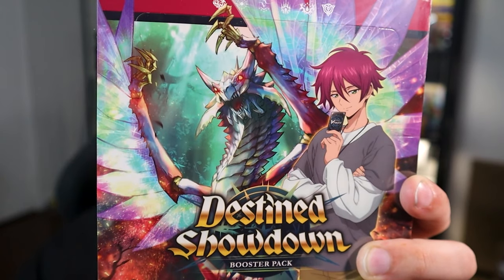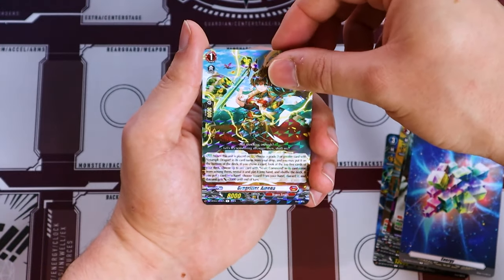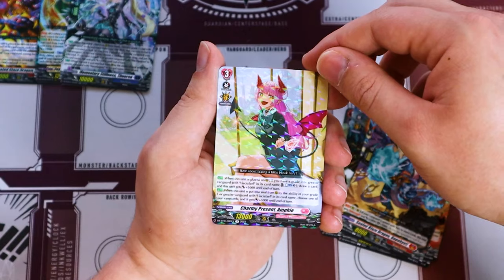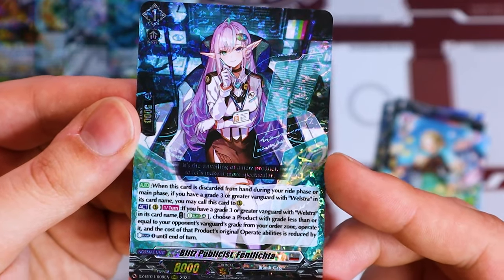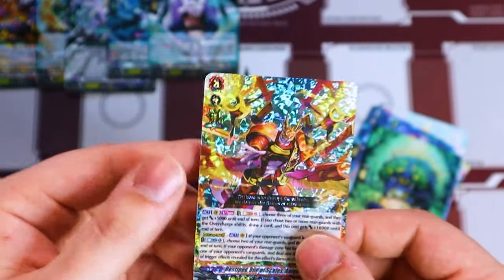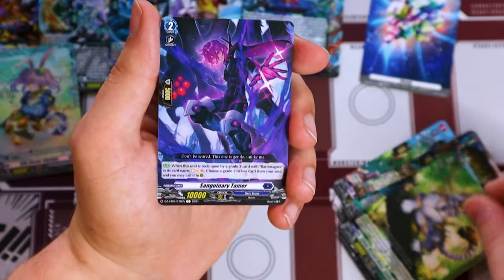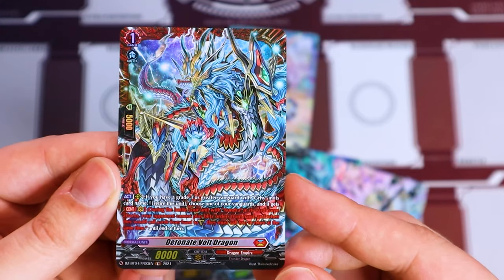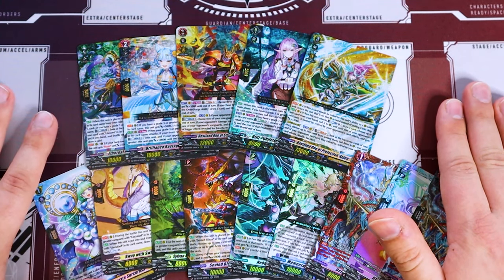Destined Showdown (DZ-BT04) Booster Box Opening! | Cardfight!! Vanguard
DZ-BT04 Destined Showdown is officially here! All new Divine Skill units plus tons of support for older decks!